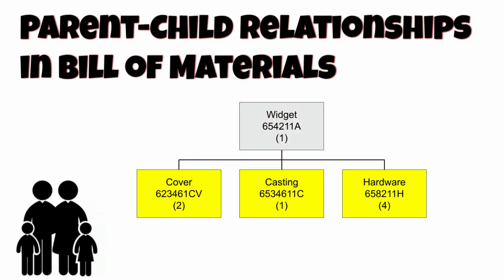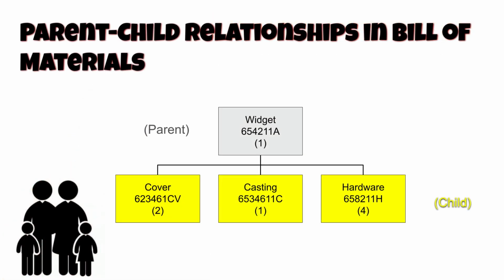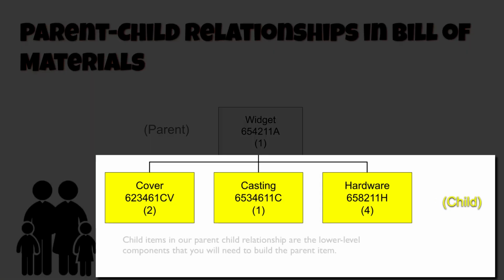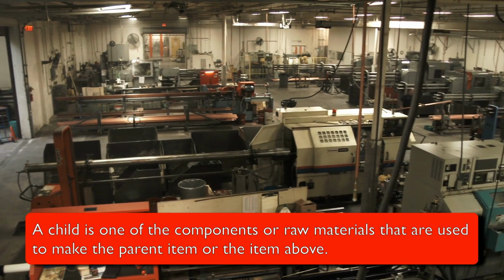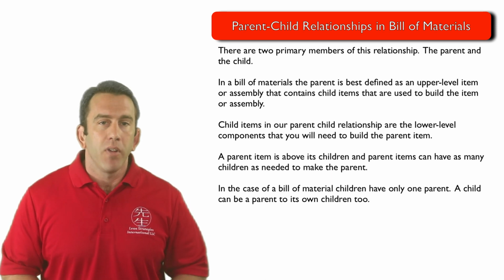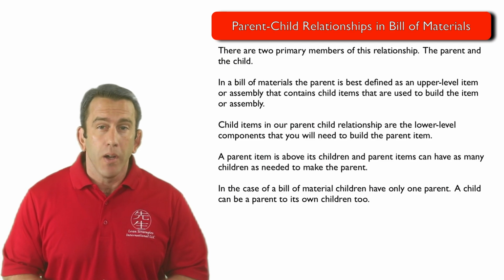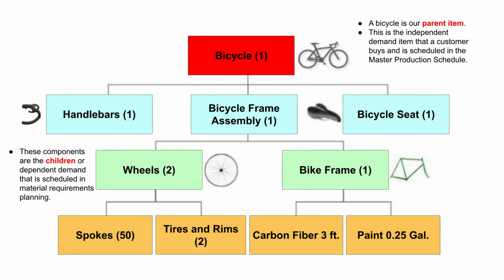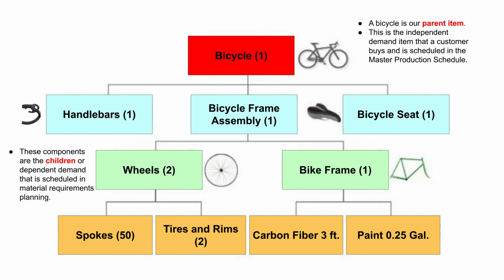Parent Child Relationships in the Bill of Materials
Family is very important in life and is very important in a bill of materials.  In this module we will seek to understand the parent-child relationship.